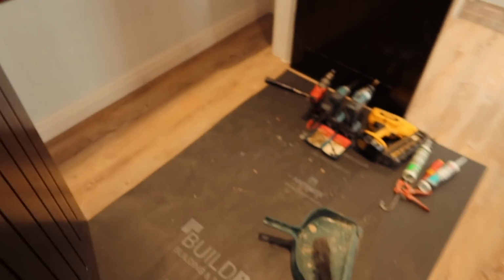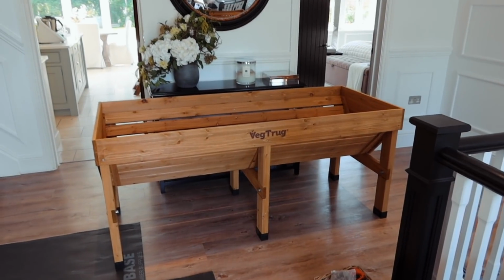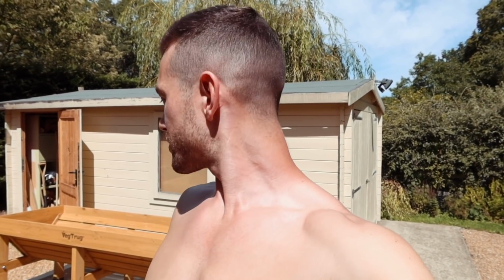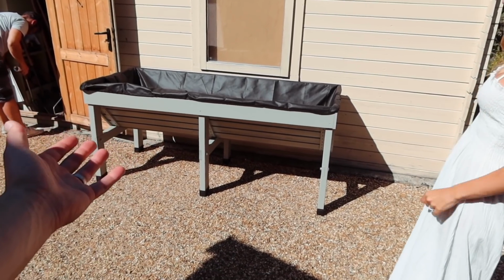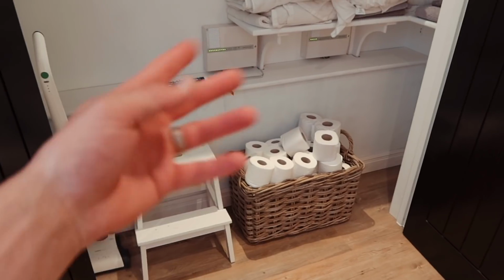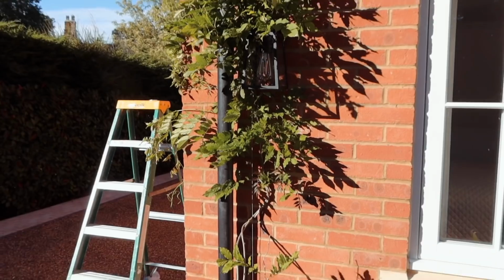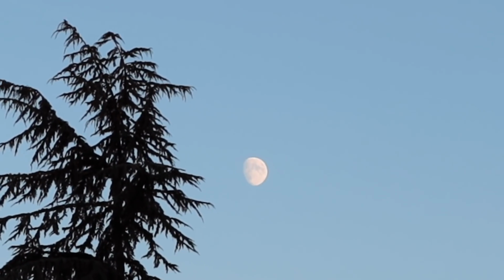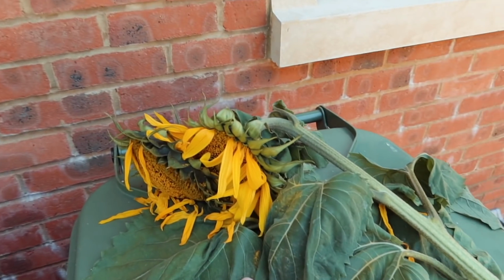BUILDING HER GREEN DREAMS | Ali Gordon & Lydia Millen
No sunflower seeds were planted.

DJI Phantom 4
DJI Mavic full kit

Mavic Leg Kit and protector kit

Zhiyun Crane V2 3 - Axis Gimbal